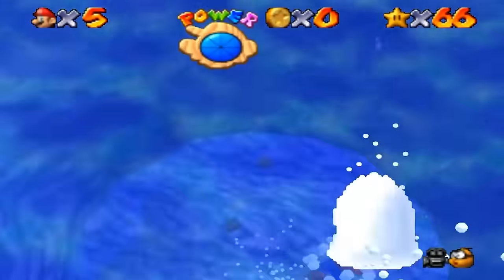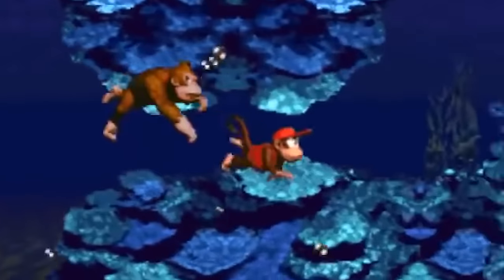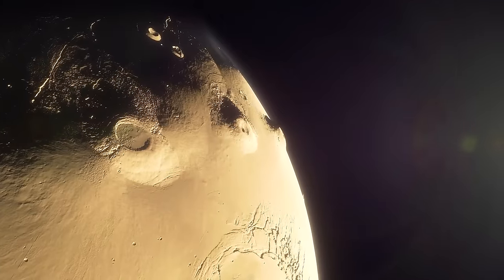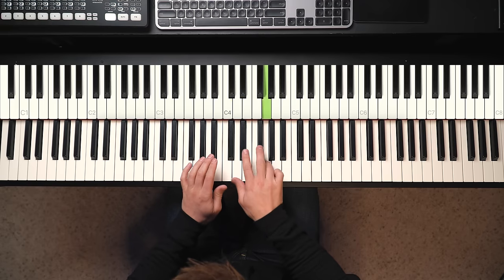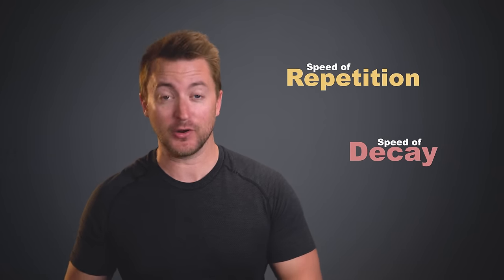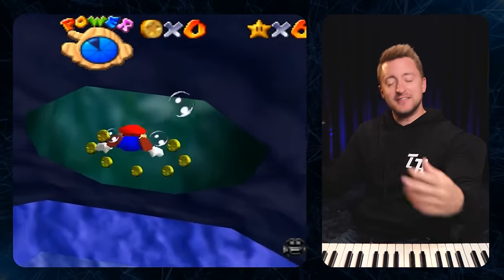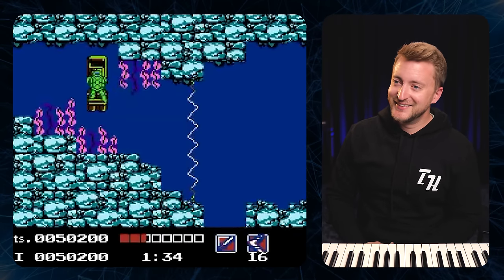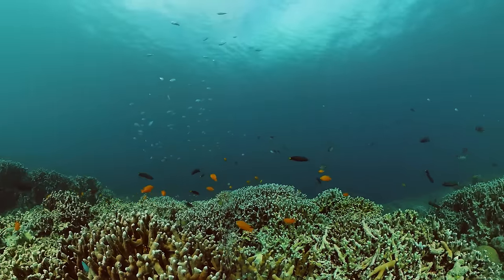Why This ICONIC Mario Music Just SOUNDS Like Water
Is it the game? Is it the instruments? Or is it something else?